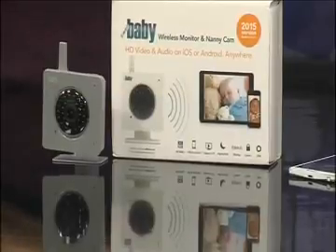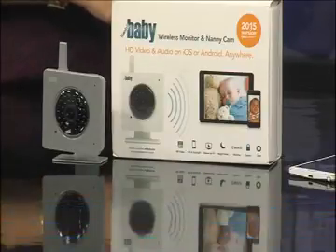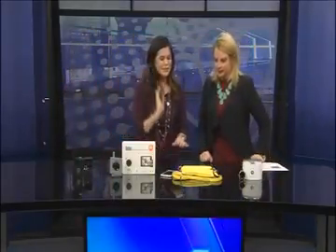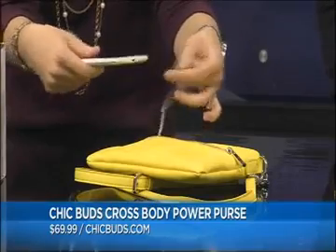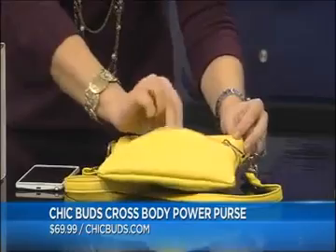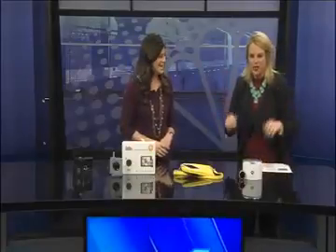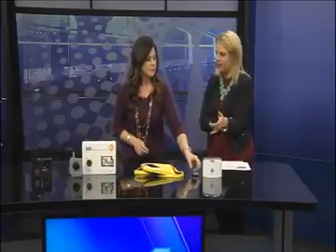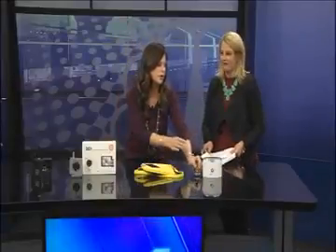Stephanie Carls on KAMR NBC Studio 4 - Tech for Millennial Moms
Stephanie Carls shares tech and gadgets for the Millennial Mom! Find out about more of the products

and visit her website for more great tips